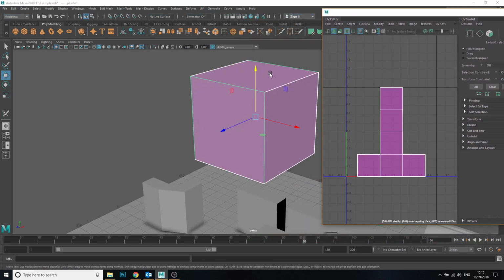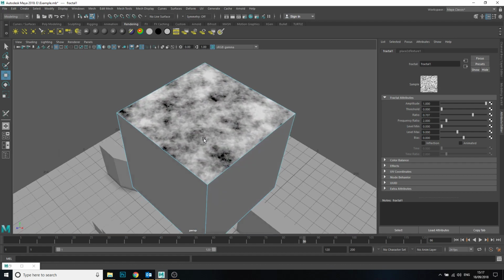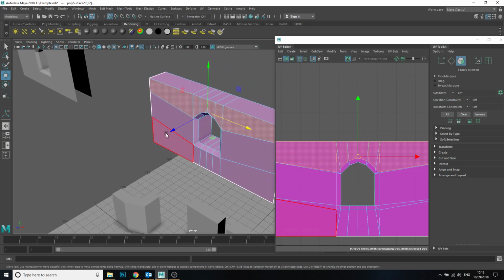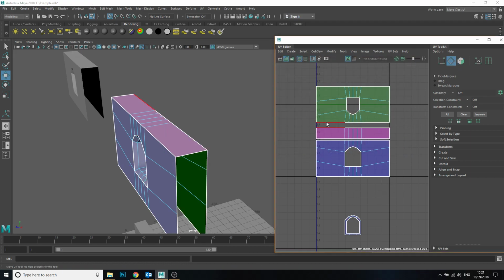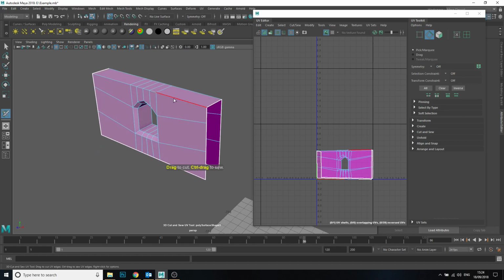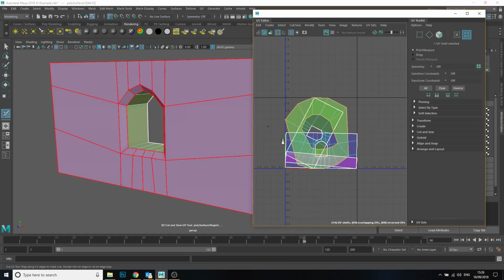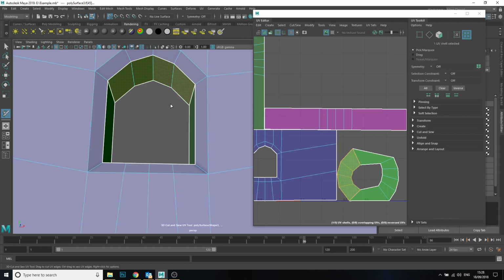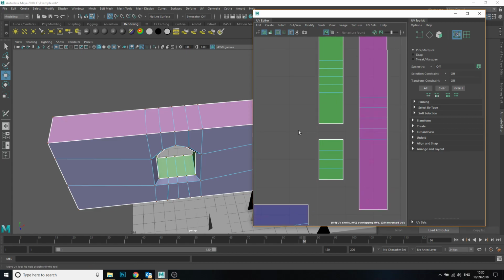[Unedited] UV Mapping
Planar and 3D Cut & Sew Mapping in Maya 2018